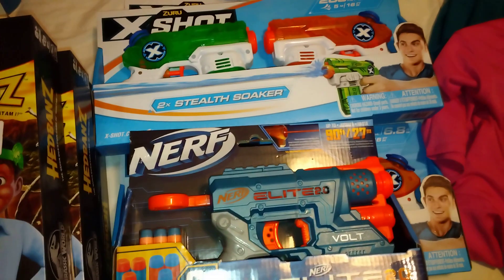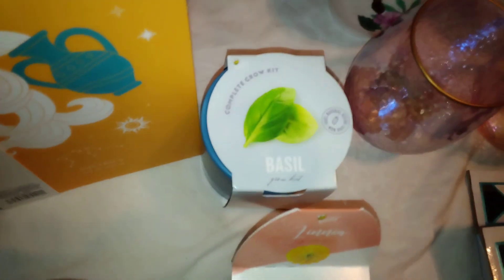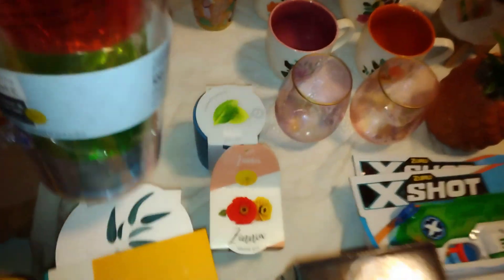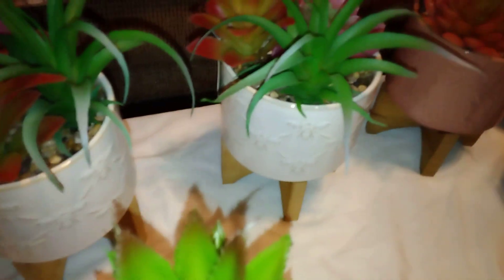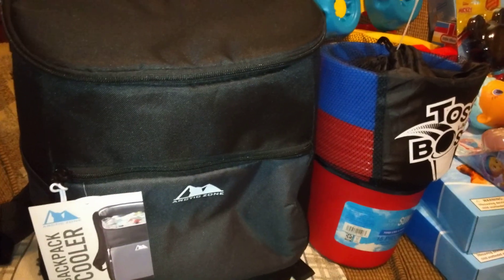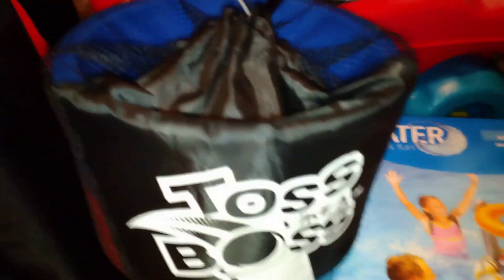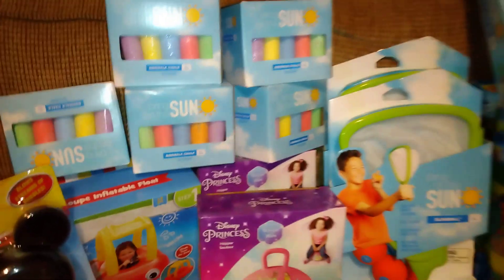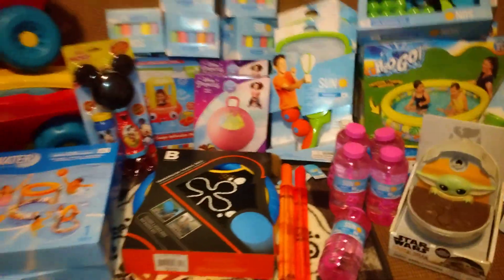WALGREEN'S 90% OFF SHOPPING HAUL 🛍️🛒🛍️ What did I get ???